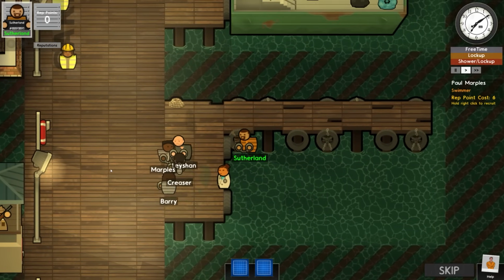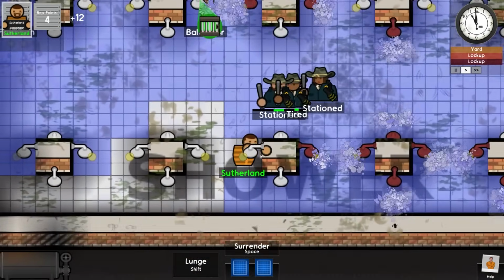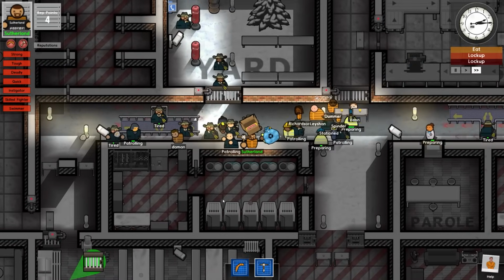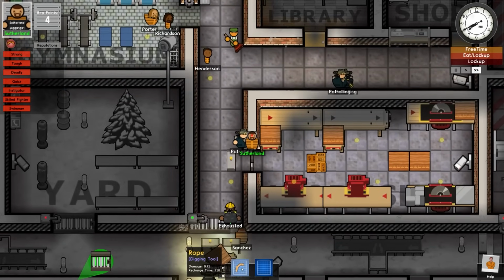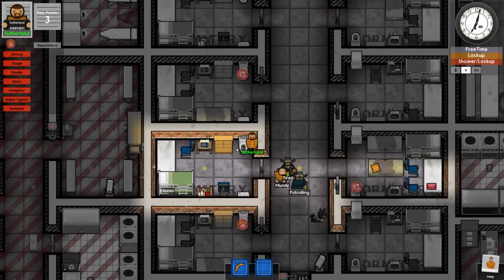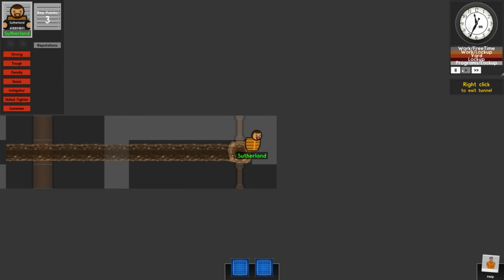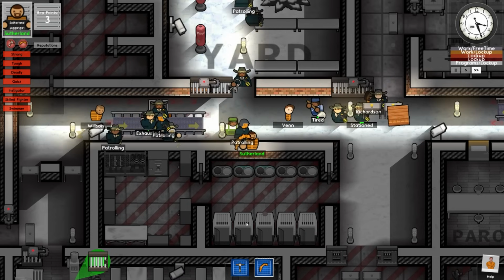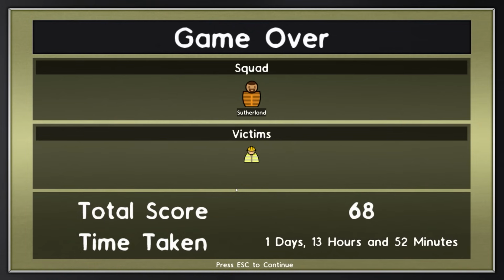Will DEVIOUS Contraband Smuggling Achieve ESCAPE REDEMPTION? | Prison Architect - Escapes